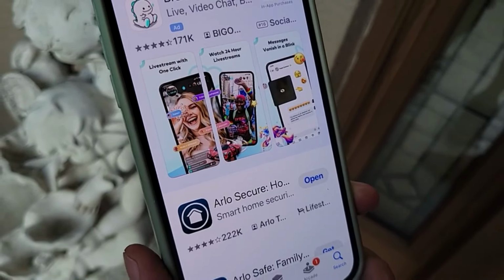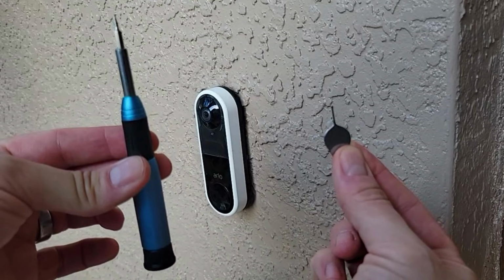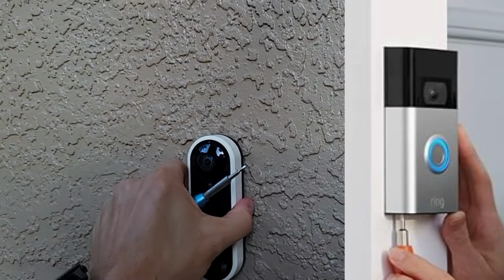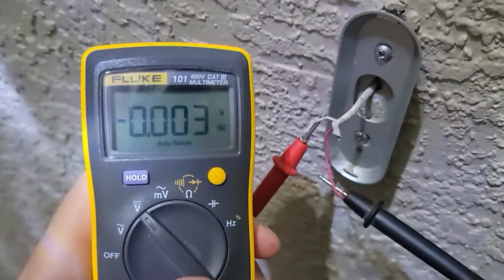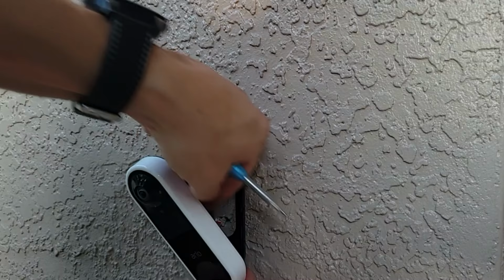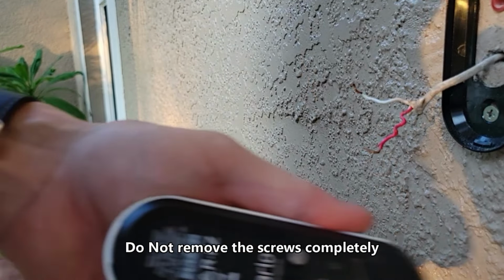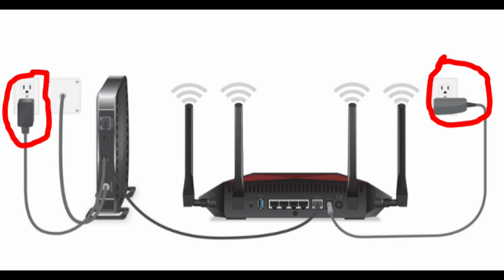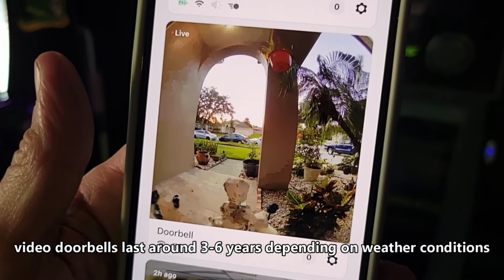3 Ways to Fix Arlo / Nest / Ring Video Doorbell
-These products I order myself and some I receive for free to produce a How-to Guide or Review but I'm not paid for positive tech reviews.